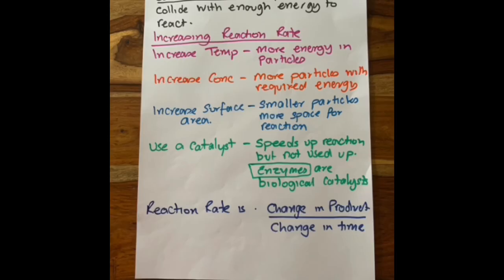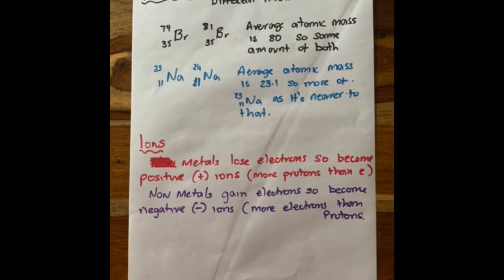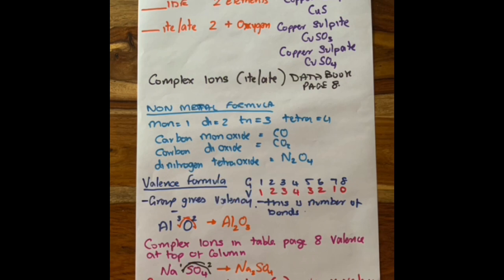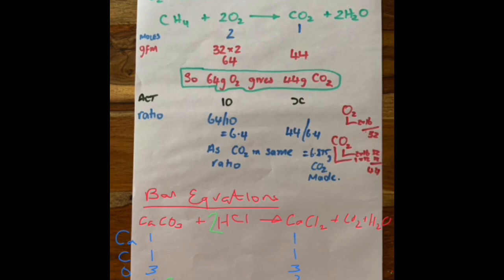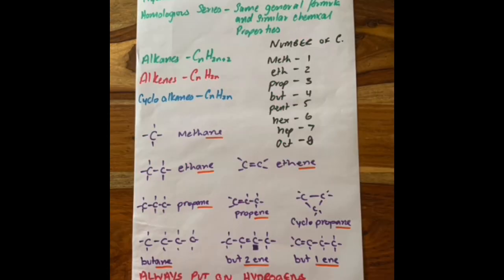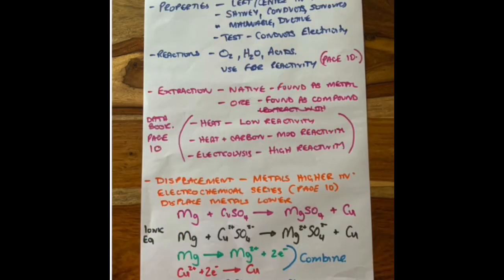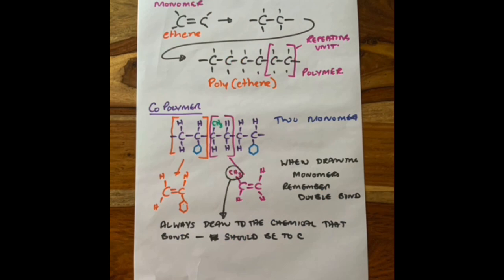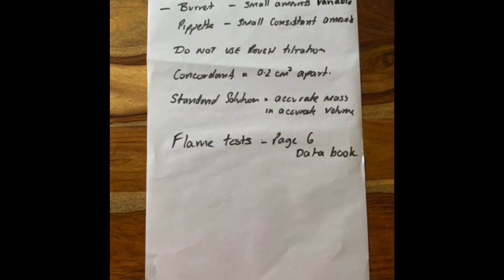Final Revision Nat 5 Chemistry all Units